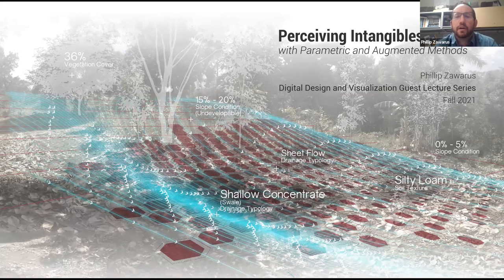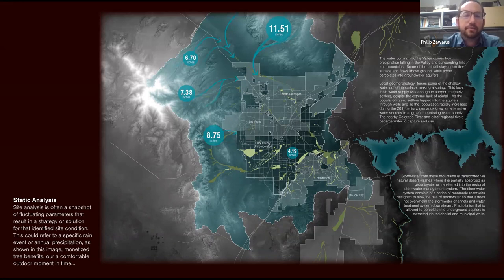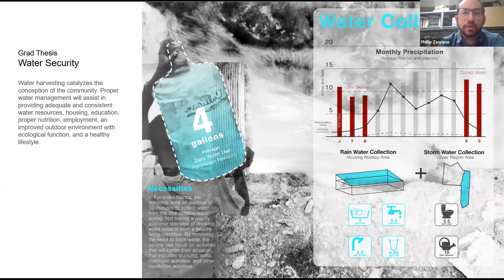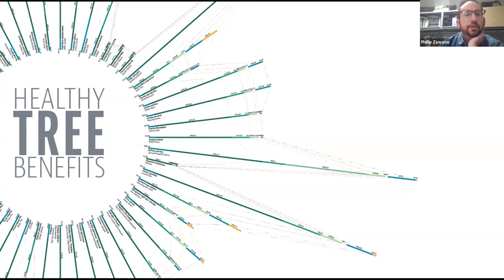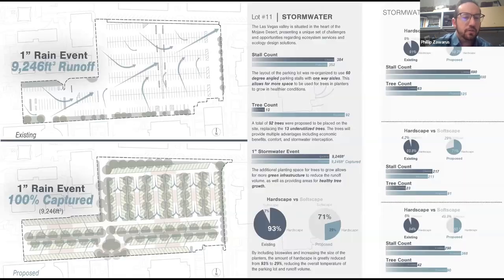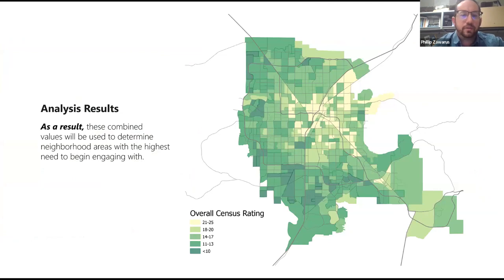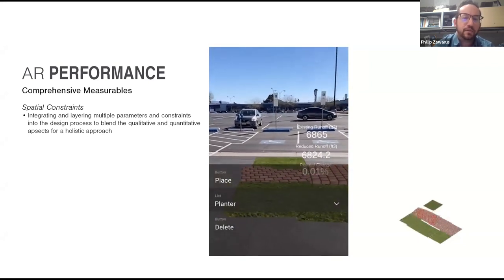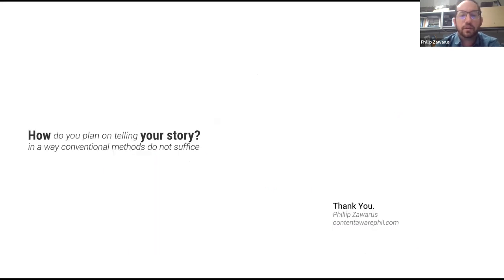Philip Zawarus Lecture on Digital Design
Prof. Zawarus lecture for the University of Guelph on Digital Design and Climate Change mapping, supported by SSHRC grant.